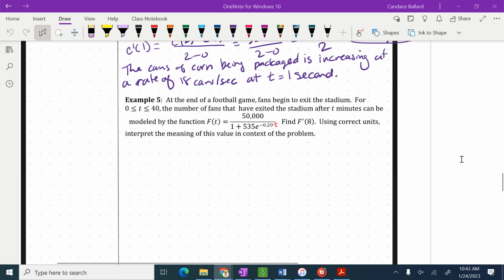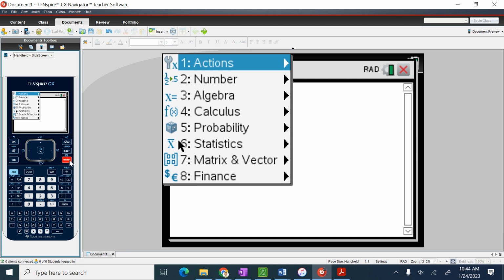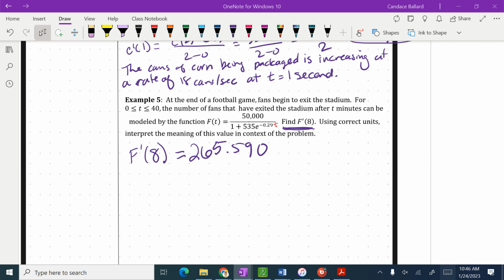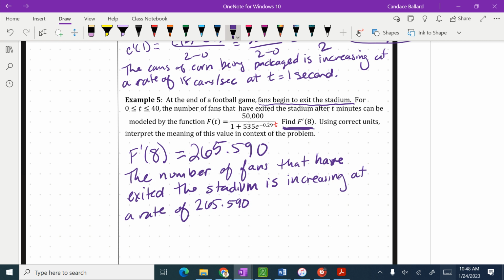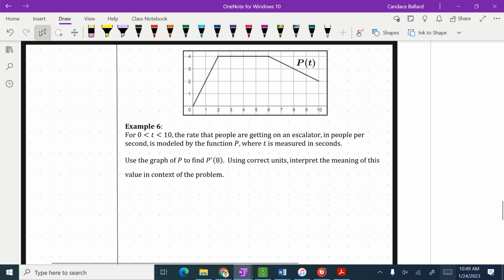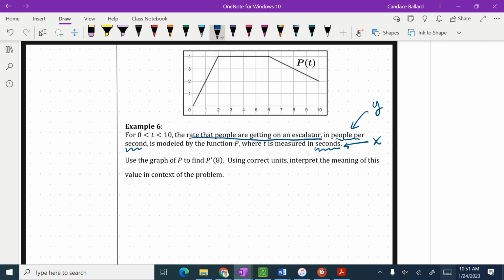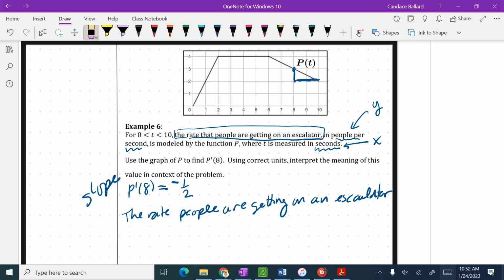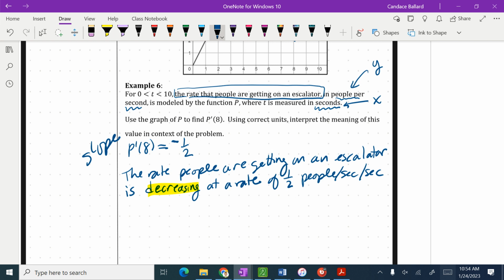AB WSC Topic 4.1 Examples 5 & 6